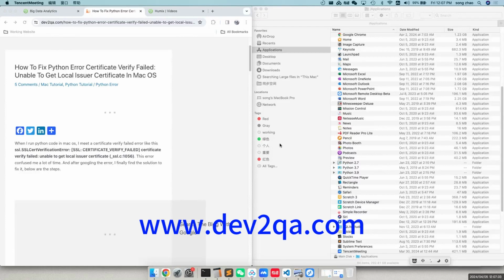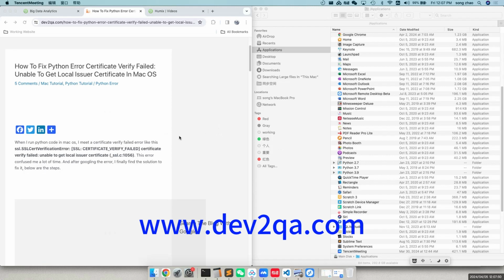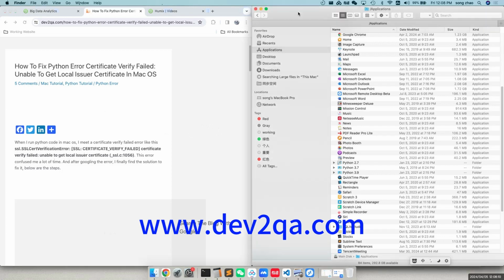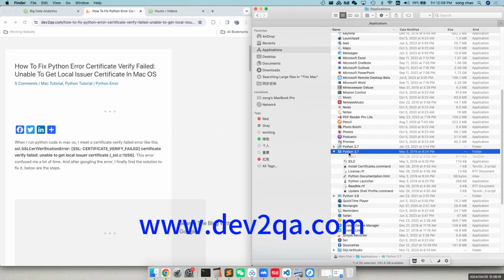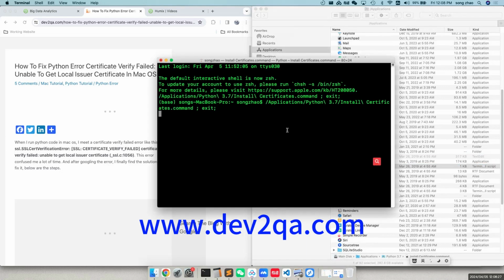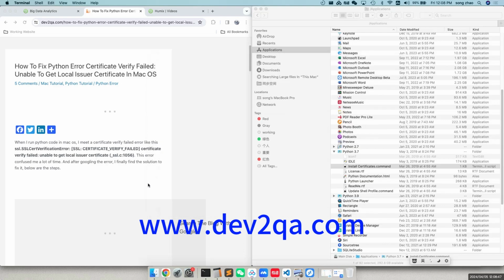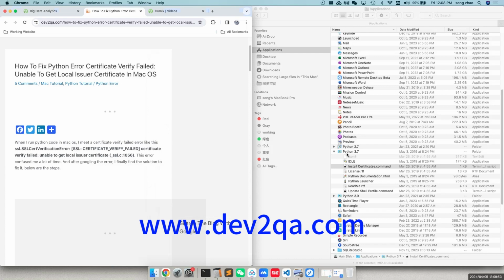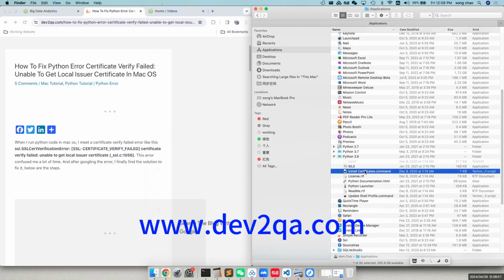How To Fix Python Error Certificate Verify Failed Unable To Get Local Issuer Certificate In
When executing Python code on macOS, I encountered an SSL certificate verification error: `ssl.SSLCertVerificationError: [SSL: CERTIFICATE_VERIFY_FAILED] certificate verify failed: unable to get local issuer certificate (_ssl.c:1056)`. This issue perplexed me for quite some time. After researching the error online, I eventually discovered the solution to resolve it. In this video, I will show you the steps of how to fix this problem. You can read the below article to learn more.